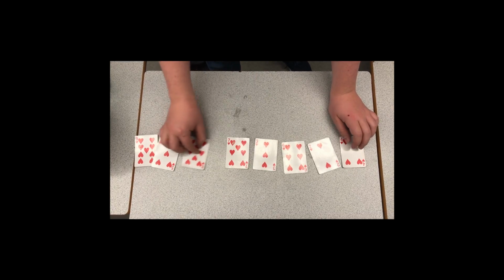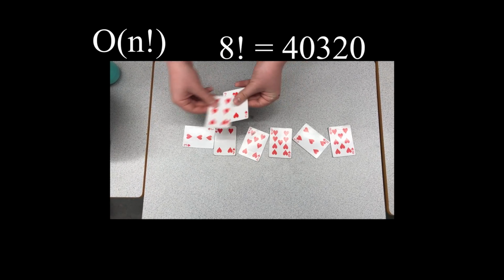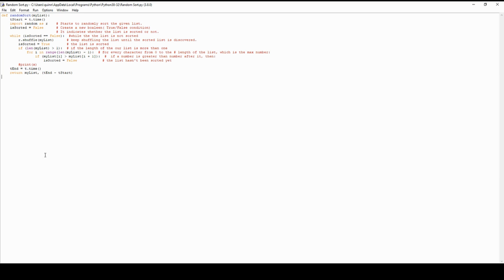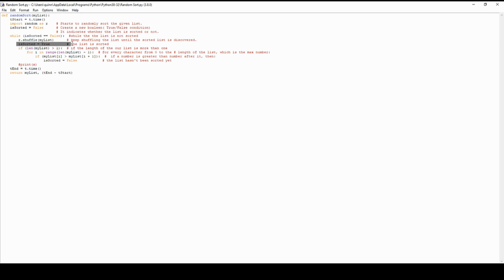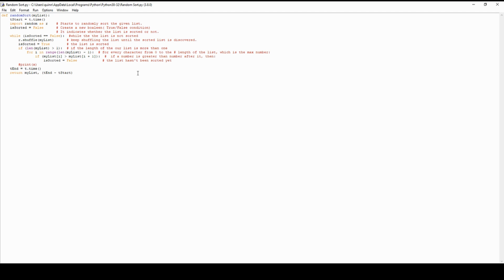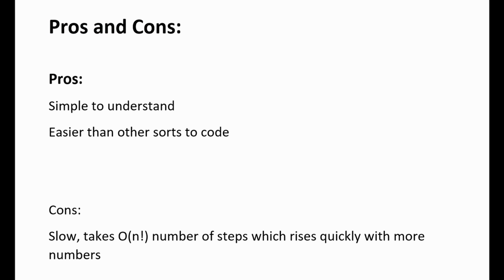Random Sort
Kousha & Quinn
Programming 11
Kitsilano Secondary